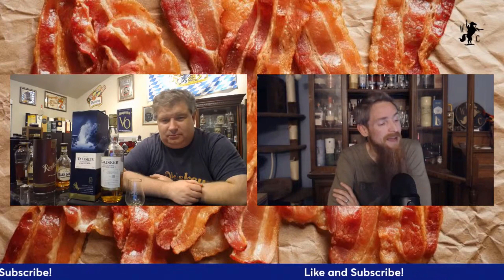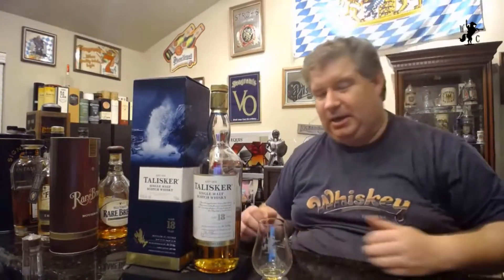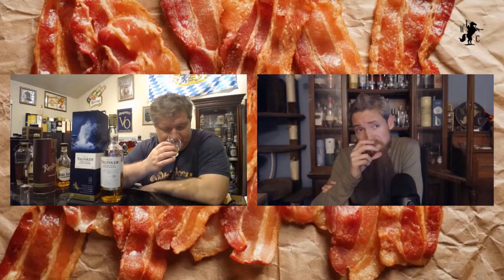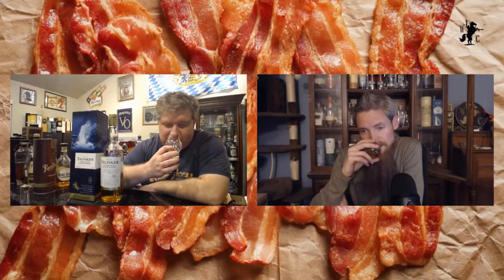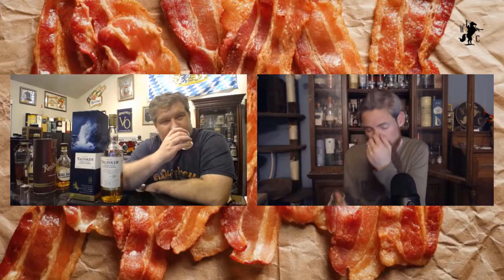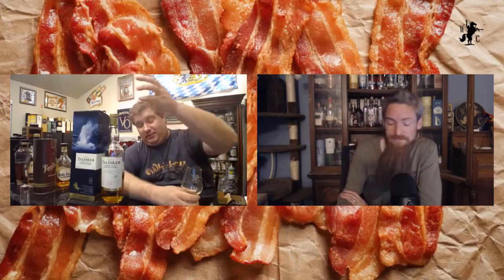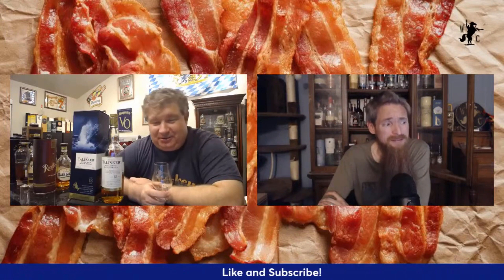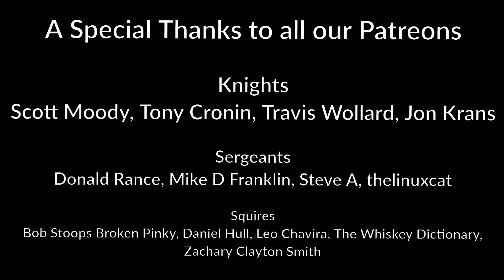Talisker 18 Year Single Malt Scotch Whisky Review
The Whiskey Crusaders review Talisker 18 Year Single Malt Scotch Whisky comes in at 91.6 proof. made by the 5 unique stills & traditional worm tubs made in refill and recharred ex bourbon and ex Amoroso sherry casks. “Best Whisky in the World” at the 2007 World Whiskies Awards. Non chill filtered and no color added. Seems to have been added to the lineup in 2005 or 06. Peated between 20 and 25 ppm.  This is an older bottling as still says only distillery on Isle of Skye.

You are welcome everyone and would love for all of you to join us for a behind the scene looks at the Whiskey Crusaders while they are building and maintaining the Whiskey Castle.